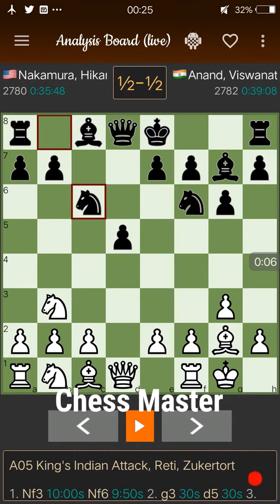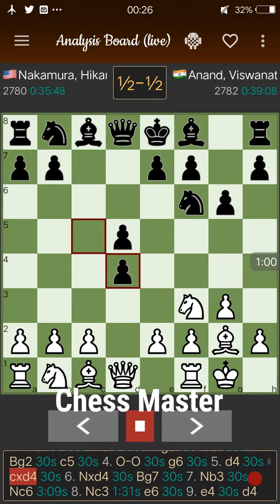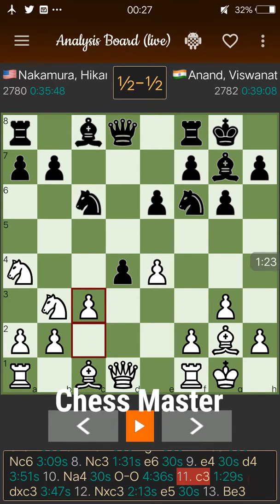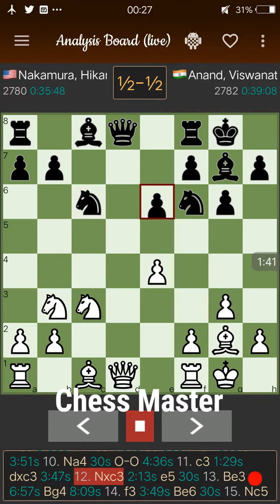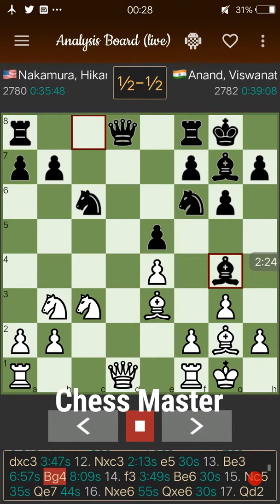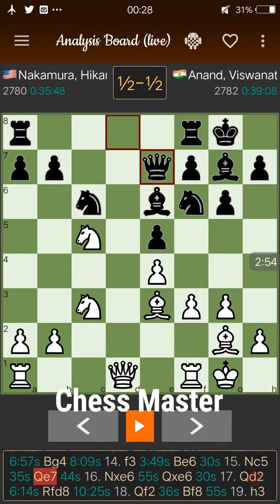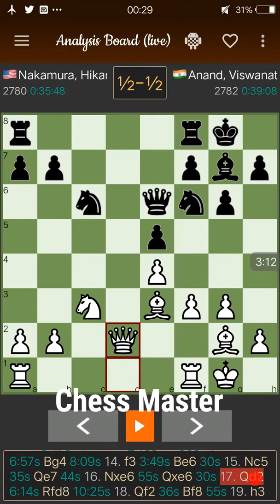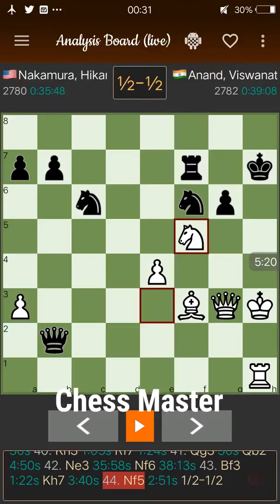London Chess Classic Match 1 , Nakamura Vs Anand